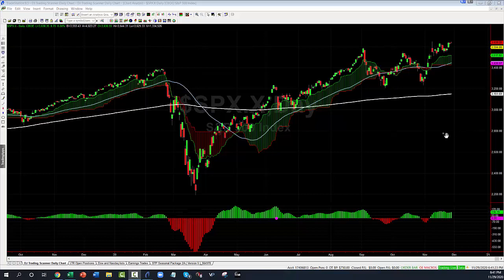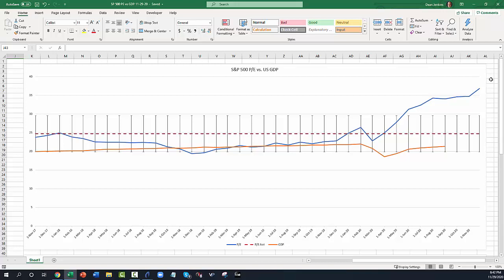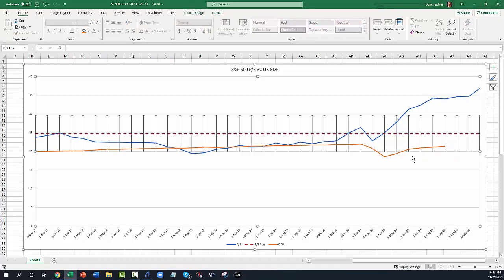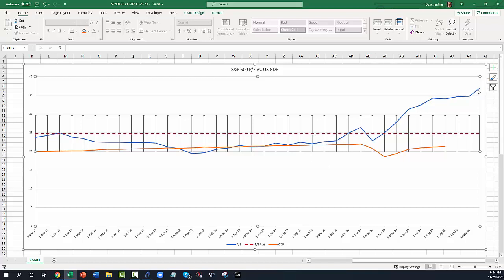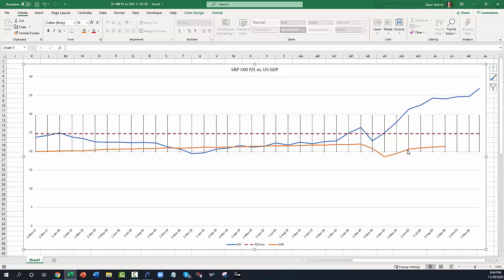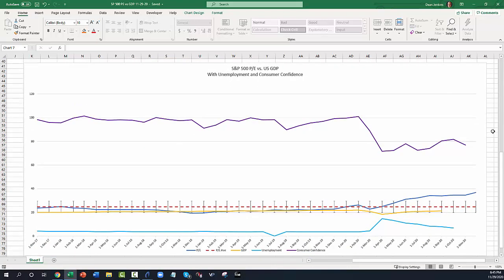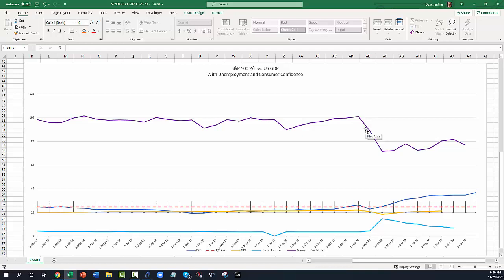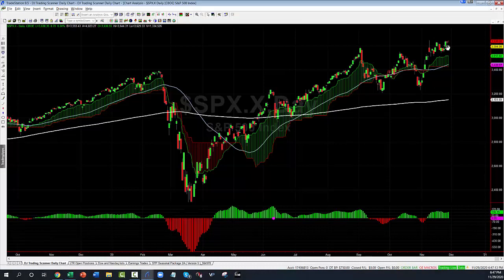I have a few questions: FMT Market Update 11-29- 2020